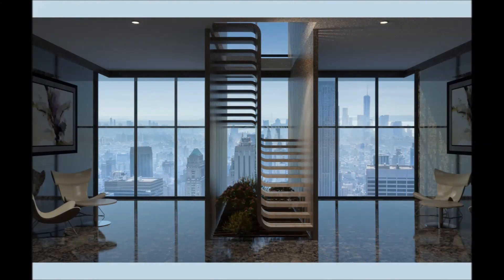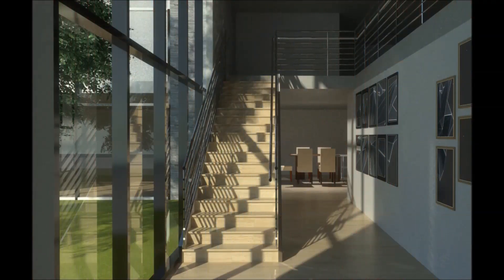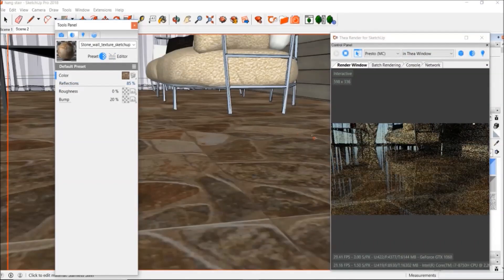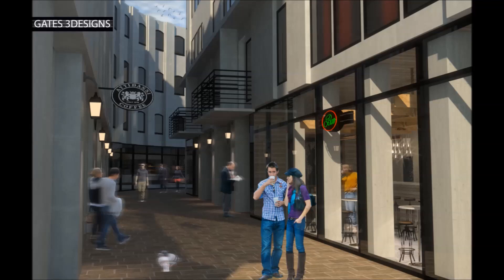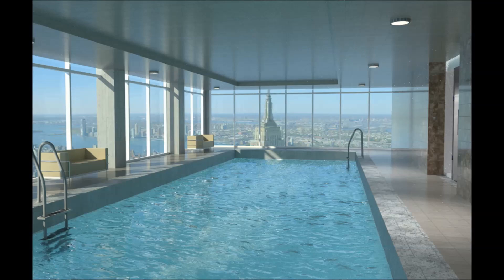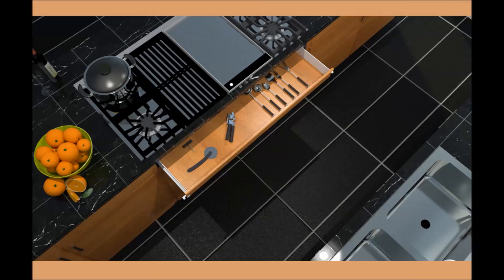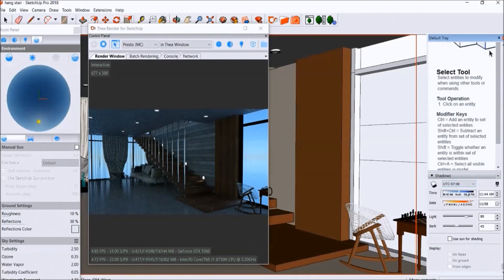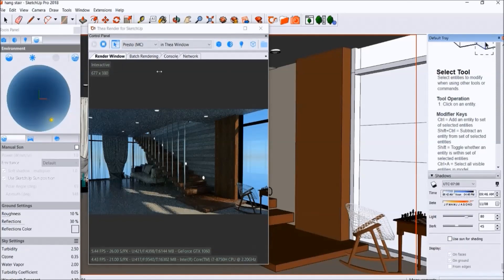Thea Render 2.0 For Sketchup - Everything You Need To Know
Laptop I use for renderings

My name is Royce and I work as a Design Architect. This page was created to share my passion for architecture, specifically renderings/visualizations.